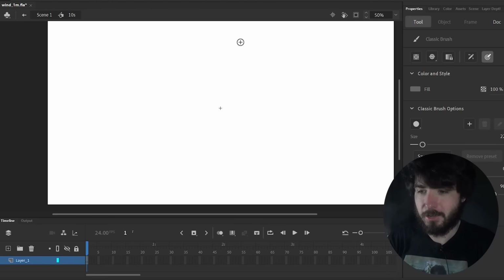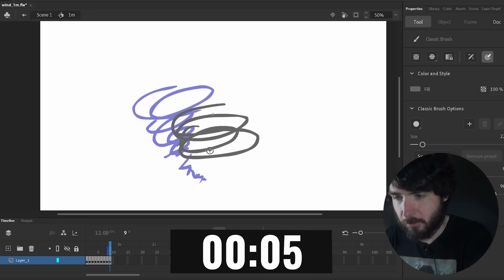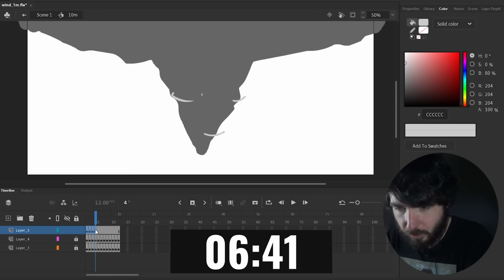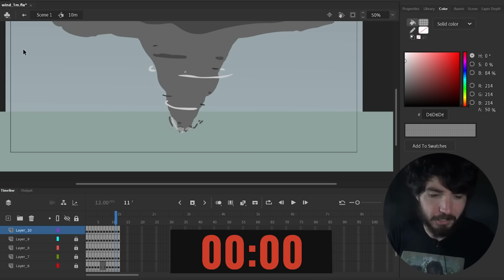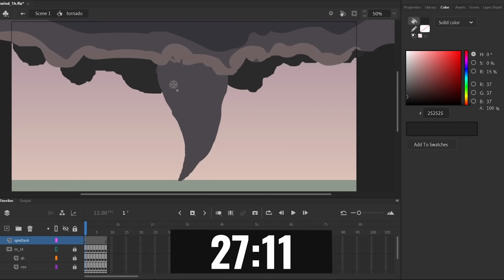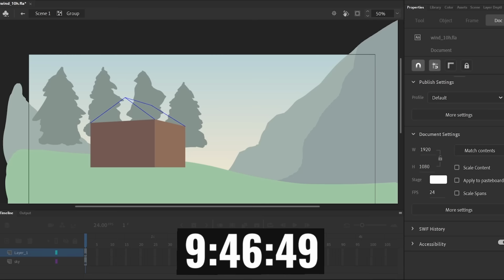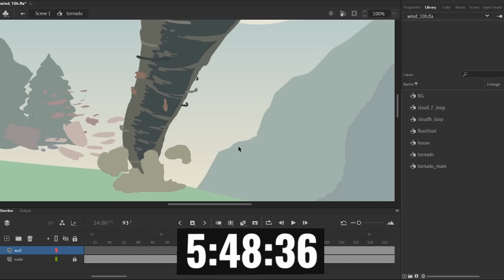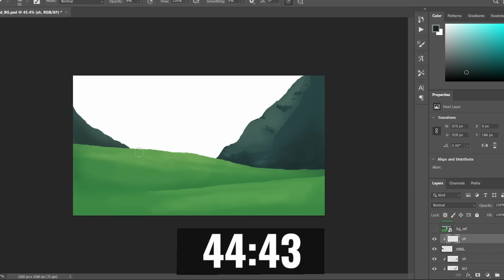Animating a TORNADO in 10 Seconds vs 10 Hours